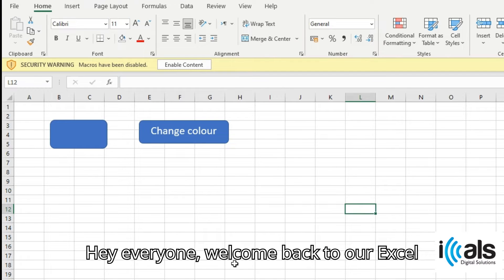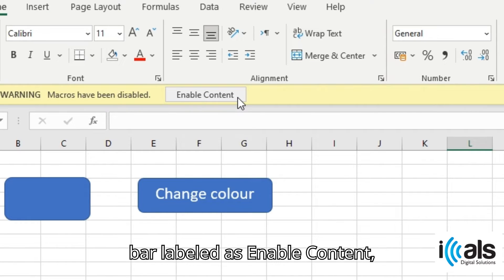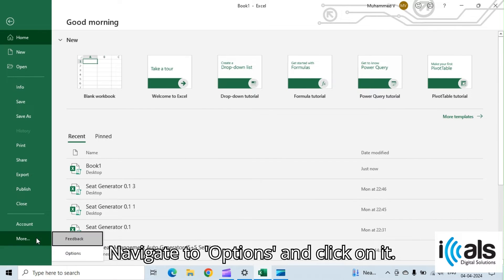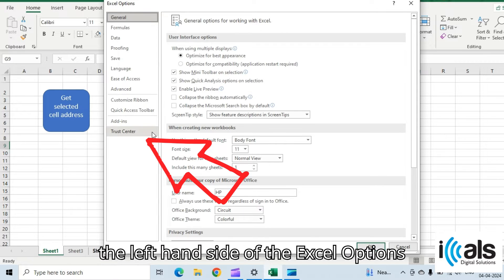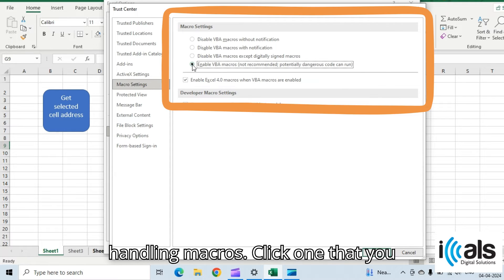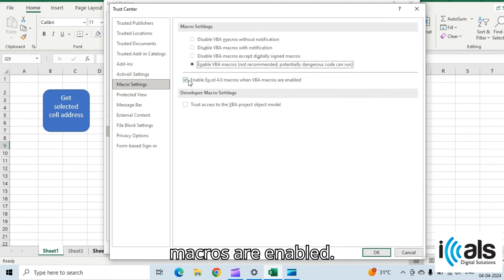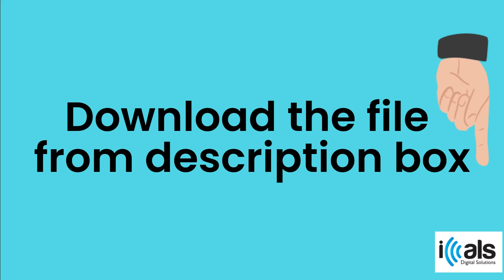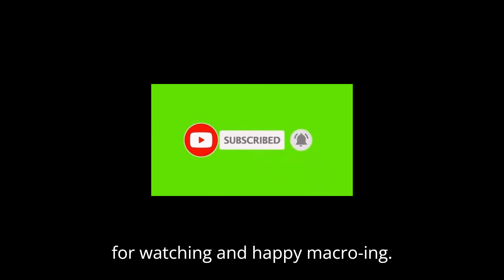How to enable macro in Excel 2021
Hey everyone, welcome back to our Excel tutorials! Today, we're looking how to enable macro in microsoft excel 2021.

If you can find out a button with warning message right above formula bar, labelled as "enable content" click it. That's enough.

If it's not there you have to follow these setps:

Step 1: Click the 'File' tab in the top-left corner of the Excel window.

Step 2: Navigate to 'Options' and click on it. This opens up the Excel Options dialog box.

Step 3: Now, click on 'Trust Center' in the menu on the left-hand side of the Excel Options dialog box.

Step 4: Click on 'Trust Center Settings...'.

Step 5: Click on 'Macro Settings'.

Step 6: Here, you'll find different options for handling macros. Click one that you prefer. To enable macro, click on enable option.
Check the option "enable excel 4.0 macros when VBA macros are enabled".

Step 7: Press 'OK' to save your changes and close the dialog box.

If you found this video helpful, give it a thumbs up, subscribe to our channel for more Excel tips and tricks, and leave a comment below if you have any questions or suggestions for future videos.